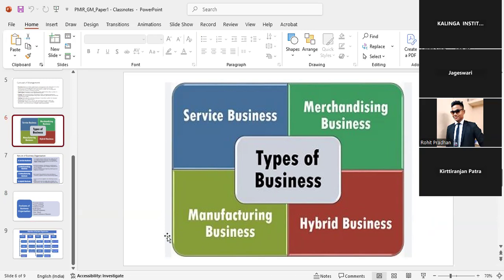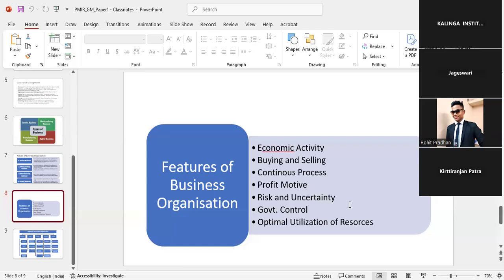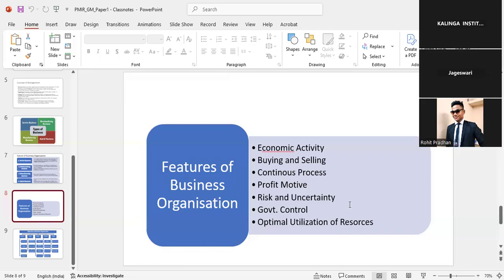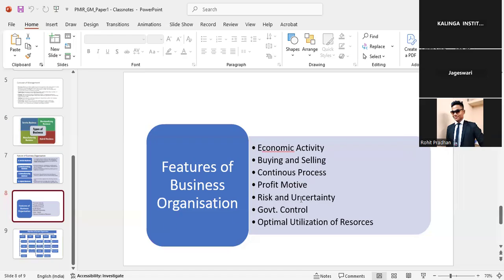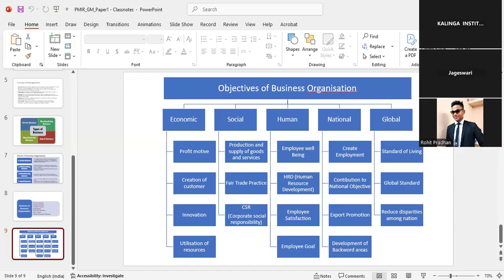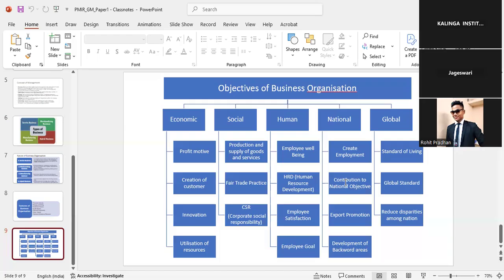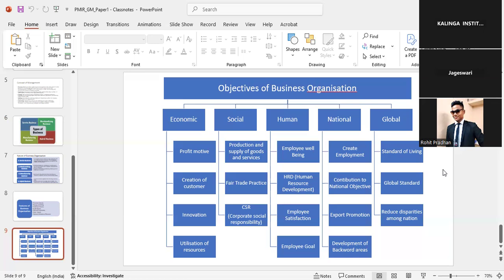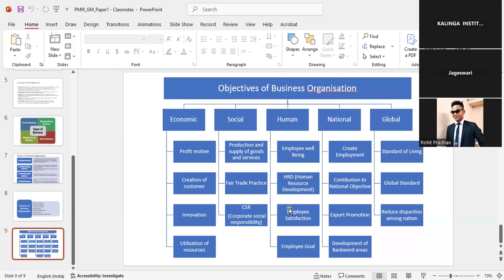PMIR_General Management_Class 3_Part II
Classroom Deliberation of General Management